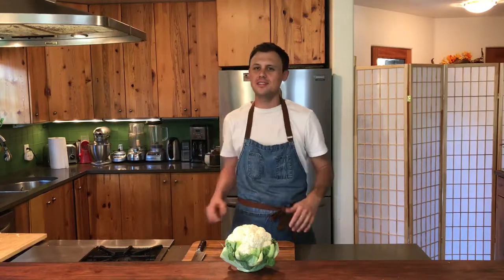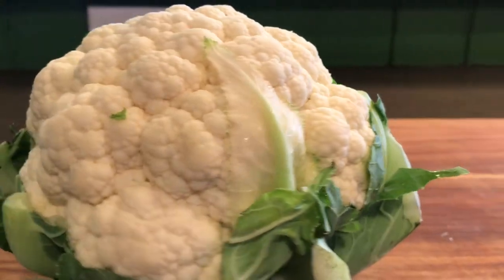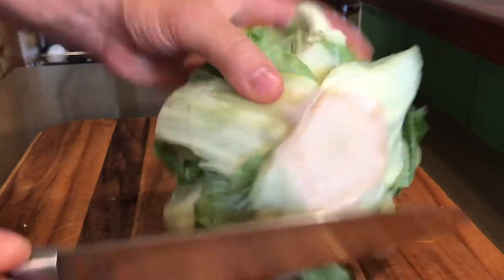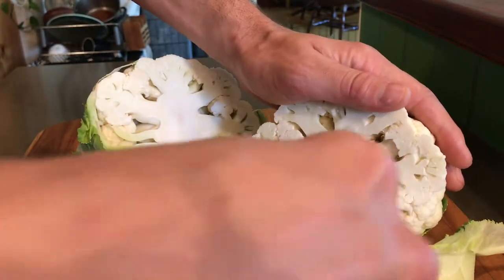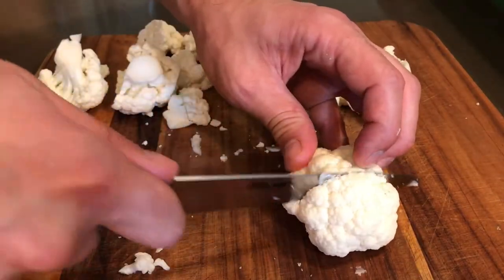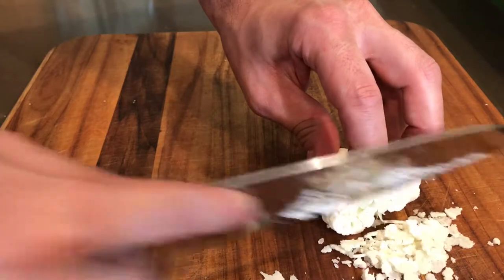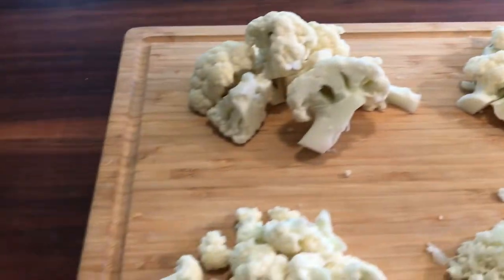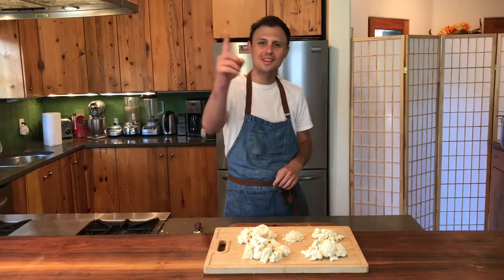How to cut cauliflower like a pro | Cauliflower Cutting Tips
Here is another addition to our back to basics series on How to cut cauliflower like a pro, I love cauliflower!! and I would say roasted is my favorite way.

Mercer 8 inch Chefs knife
J.A. Henckels 8 inch Chefs knife
Shun 8 inch Chefs knife
Mac 8 inch chefs knife
Tojiro bread slicer
Mandolin as seen in video